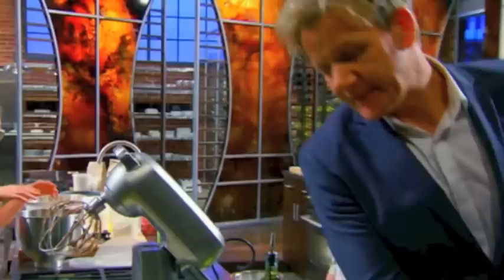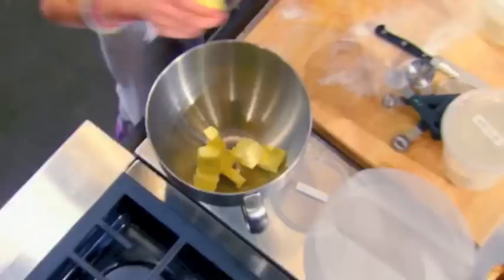Gordon helps Sofia - MasterChef Junior